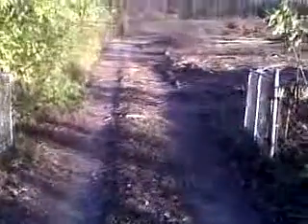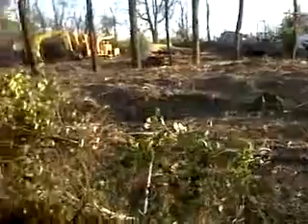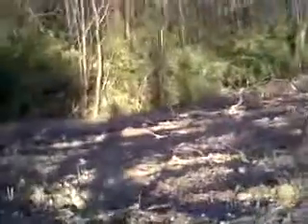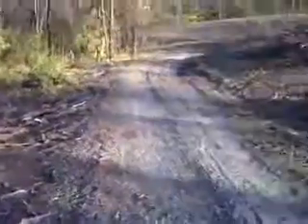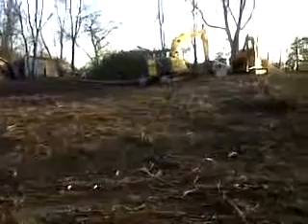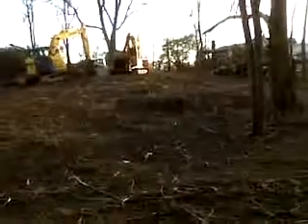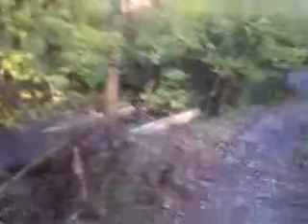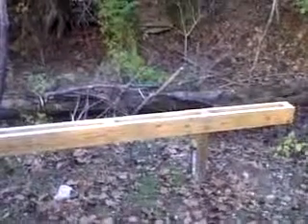devistation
New Development